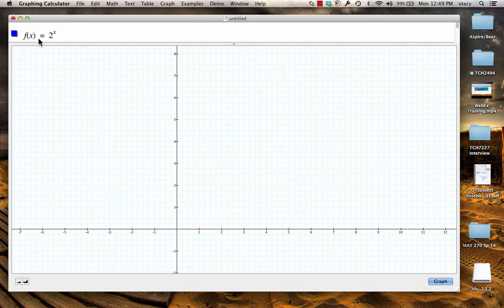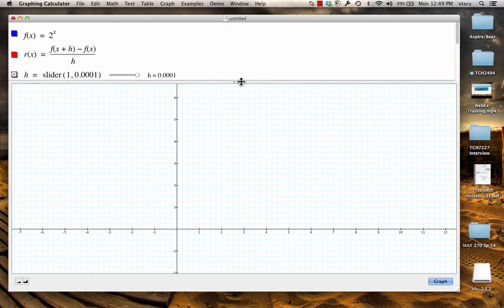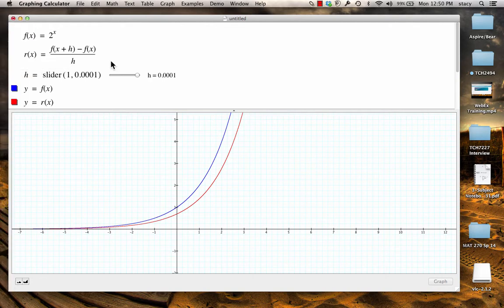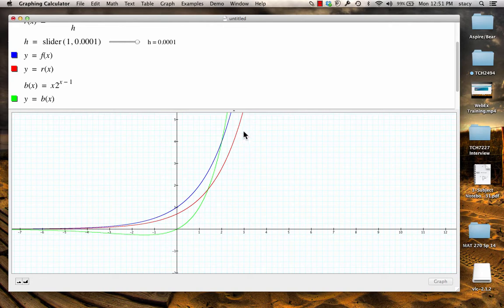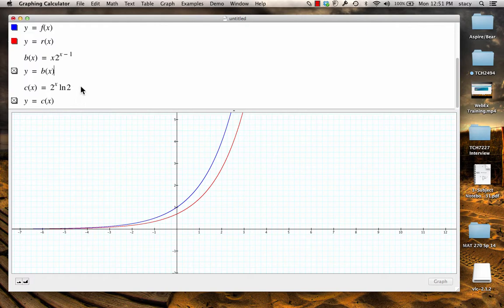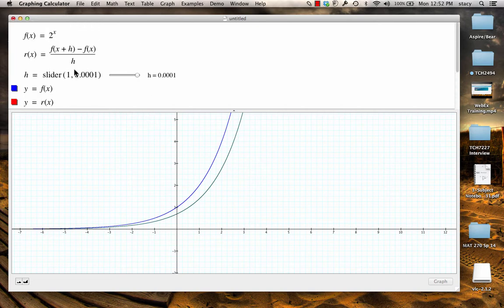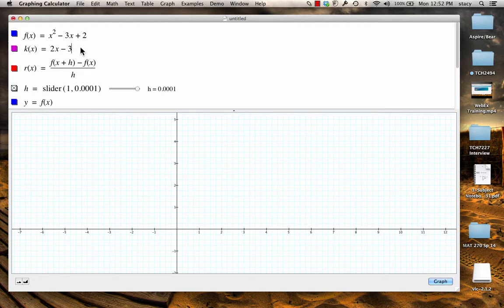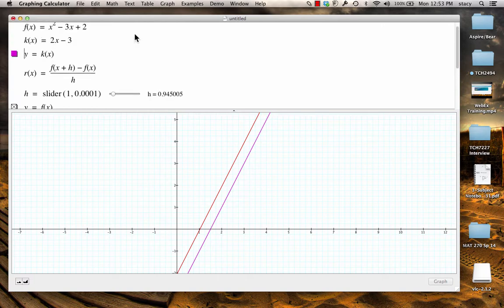MAT 270 Using GC to Check ROC Closed Form